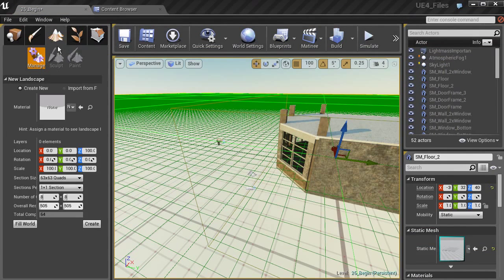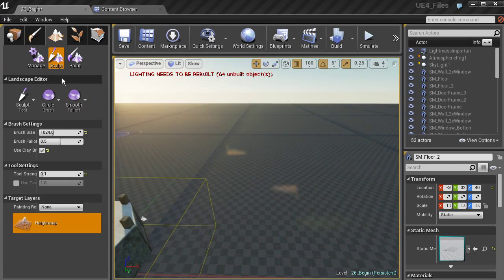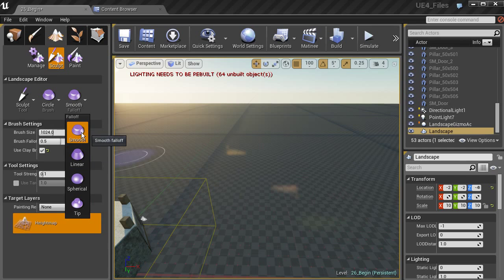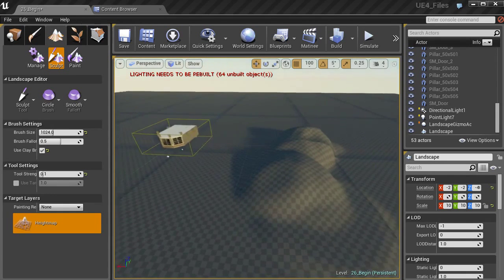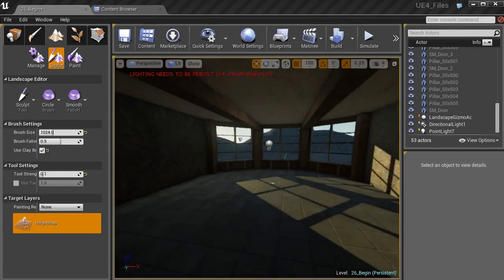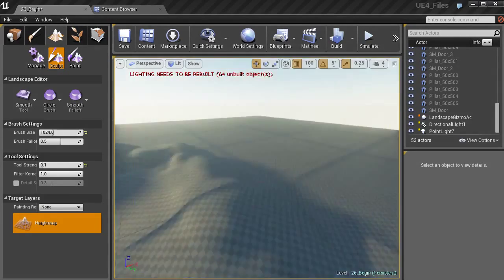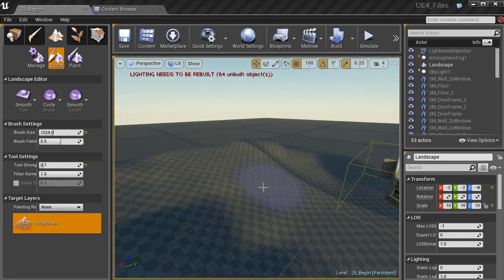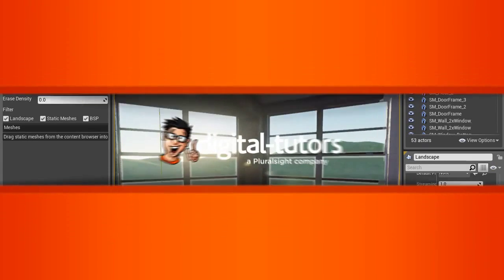27 Creating a landscape